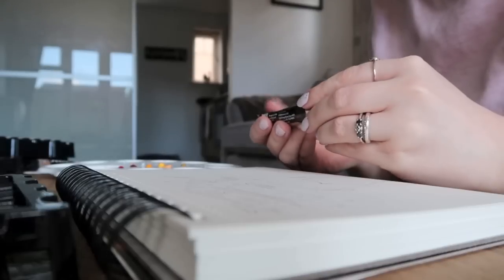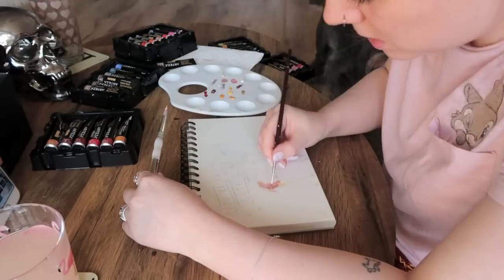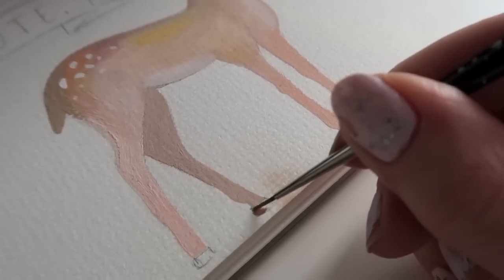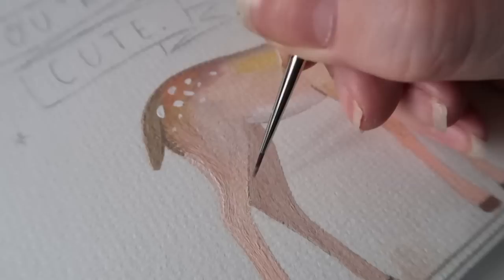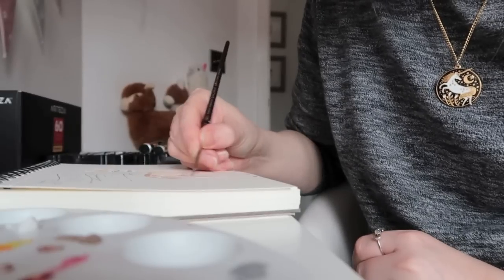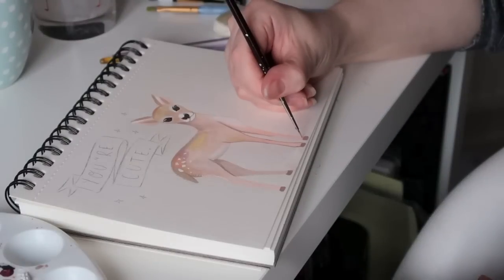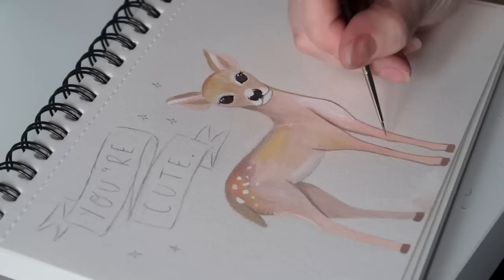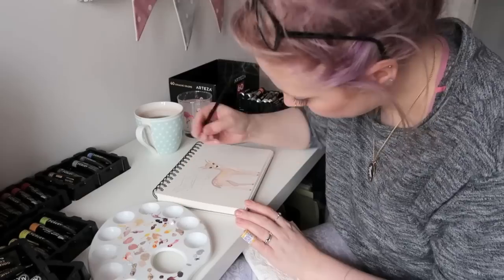Paint With Me | Arteza Gouache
These products were kindly gifted to me by Arteza to review for my channel.

Equipment I Use:
*Cricut Explore Air 2
*Cricut Standard Mat
*Apple Pencil

Ellis Jade
Melton Mowbray
LE13 9FN
UK